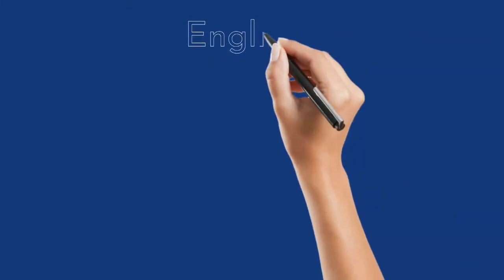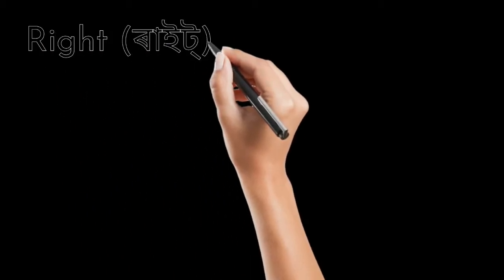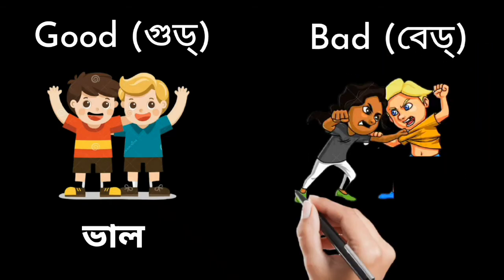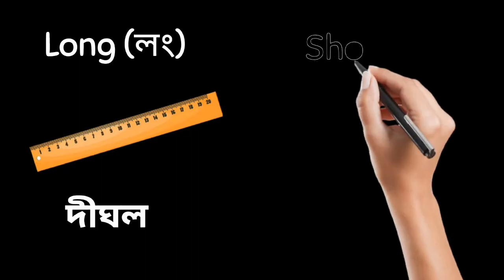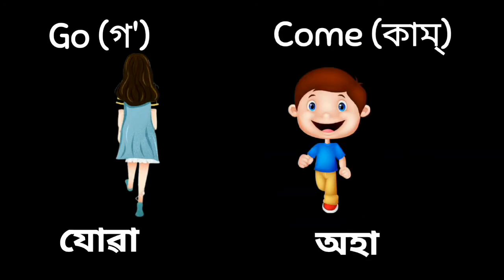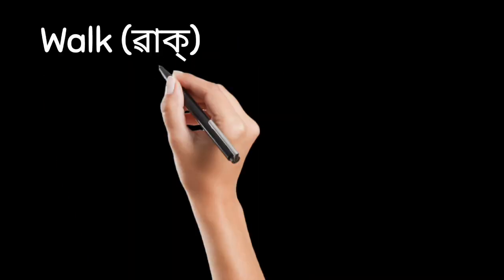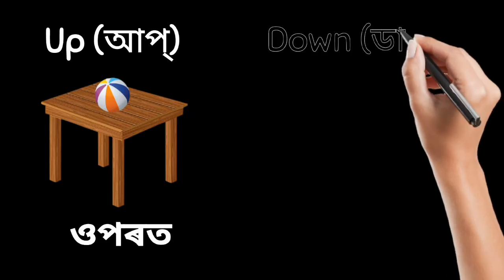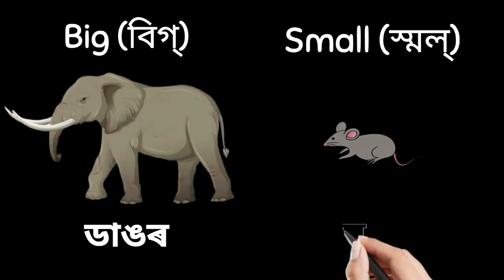Indicate The Opposite Word (Class-2/English) Shankardev Shishu Niketan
In this video some opposite words are given with their meaning and pronunciation in Assamese language. This video is specially for the students of Shankardev shishu niketan who are studying in class 2. Both English and Assamese languages are used here..